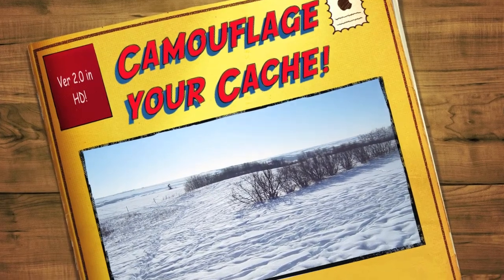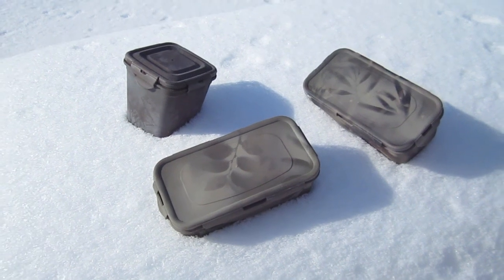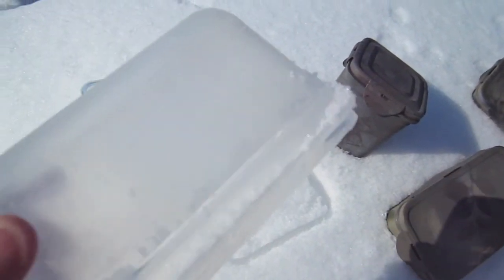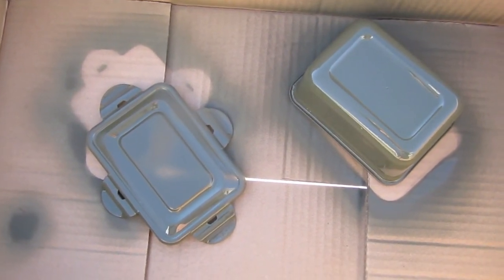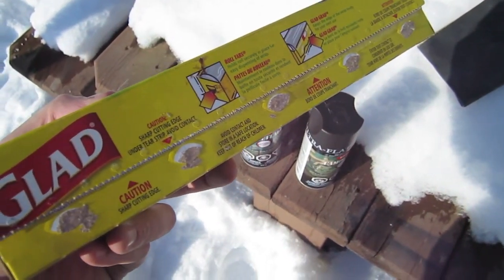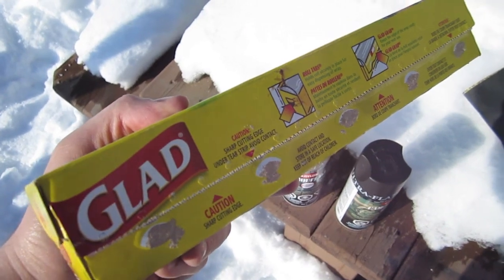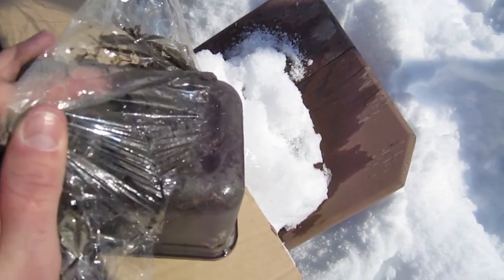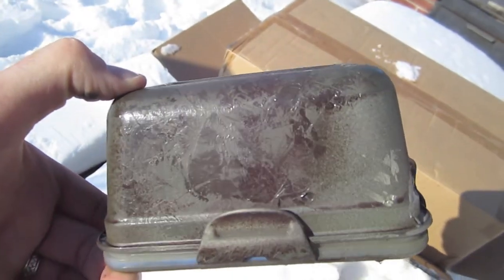How to Camouflage a Geocache ver 2.0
How to Camouflage your Geocache! Ver 2.0 in HD! In this video, I show you a cool technique for painting geocache containers resulting in way cool saran wrap concealment! You will be the envy of all your cache pals after implementing this stuff!